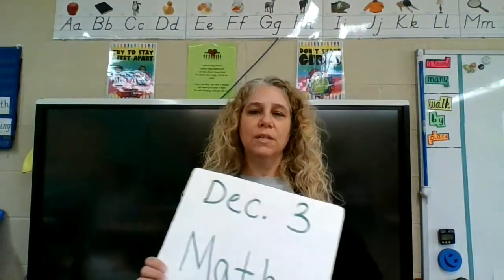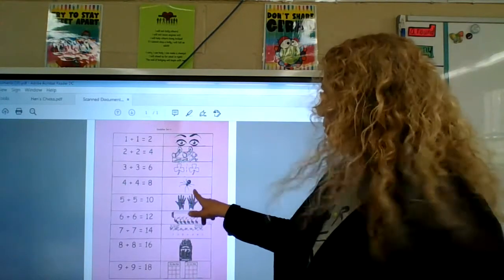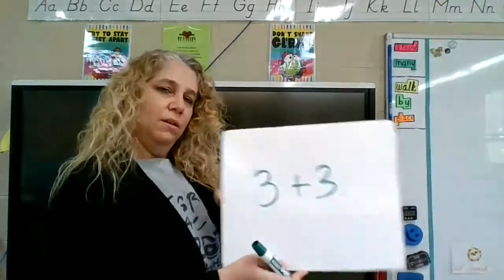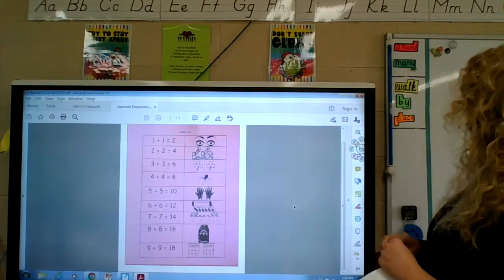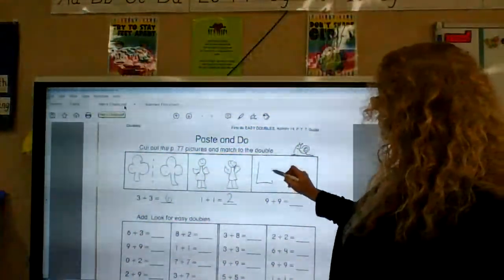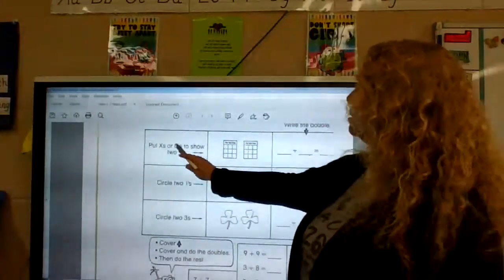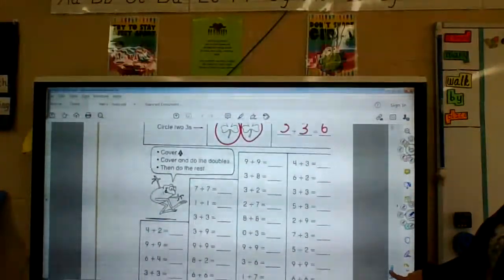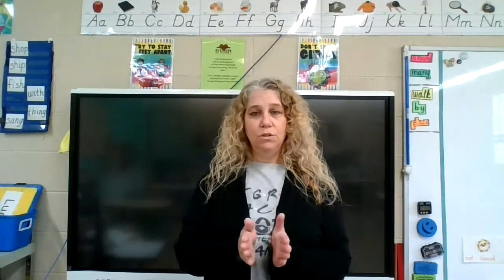Dec. 3rd Math